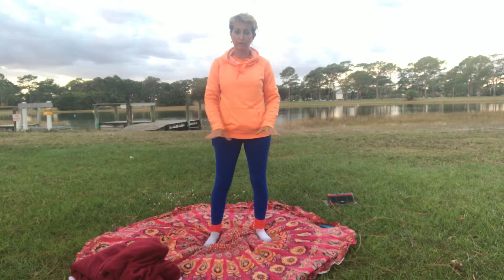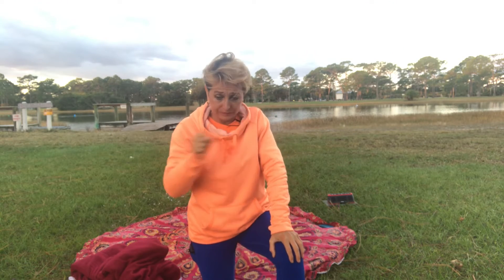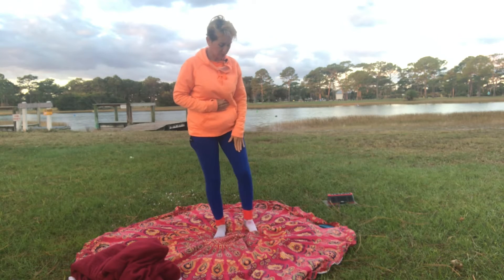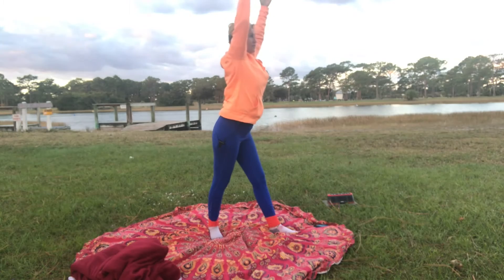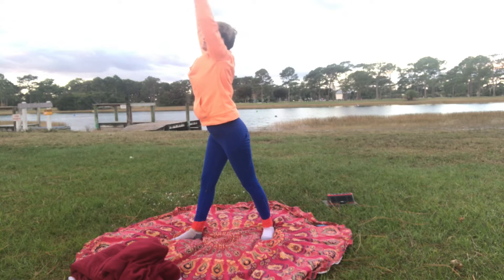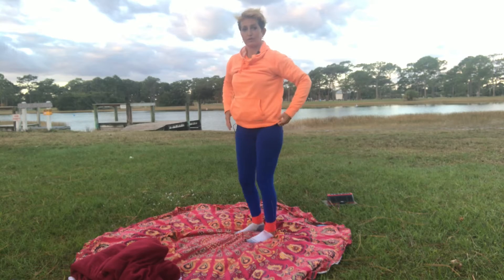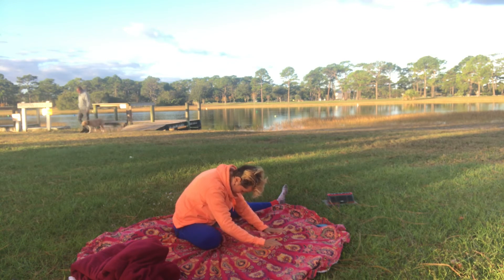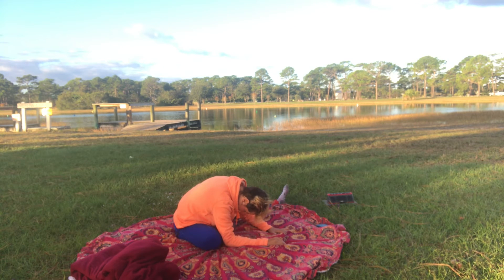Yoga Meditation class ‘Thanks Giving’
Mindful Healing meditation
DEEP SLEEP
Hello my name is Athena and I’m going to teach you to heal yourself in this class
You will feel more...

Flexibility in joints

A sense of belonging

Mindfulness

A feeling of peace inside

Attention to breathing

Increase in energy

Become present to the spiritual energy works in your life. It's hard to see spirit when we are distracted. Mindfulness is returning to spirit to communicate, learn and grow. Only now can we hear the voice of our own spirit calling, and we must become quiet and still in order for us to hear it.

Think of cortisol as nature’s built-in alarm system. It’s your body’s main stress hormone. It works with certain parts of your brain to control your mood, motivation, and fear.
Your adrenal glands -- triangle-shaped organs at the top of your kidneys -- make cortisol.
It’s best known for helping fuel your body’s “fight-or-flight” instinct in a crisis, but cortisol plays an important role in a number of things your body does. For example, it:
Manages how your body uses carbohydrates, fats, and proteins
Keeps inflammation down
Regulates your blood pressure
Increases your blood sugar (glucose)
Controls your sleep/wake cycle
Boosts energy so you can handle stress and restores balance afterward
SIFSG Productions PRODUCTS

SIFSG Production Social Media links

Thank you for following us on Instagram page Live Sunrise Beach Yoga

Thank you for following us on Instagram page SIFSG Productions

Namaste🕉️